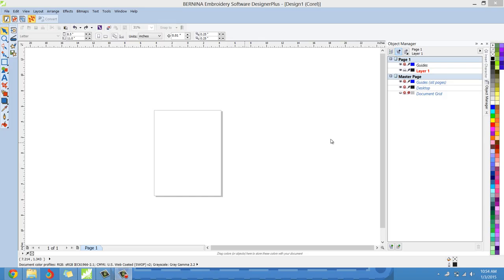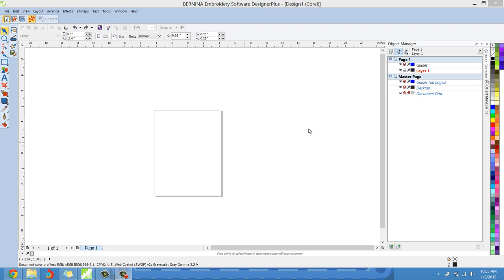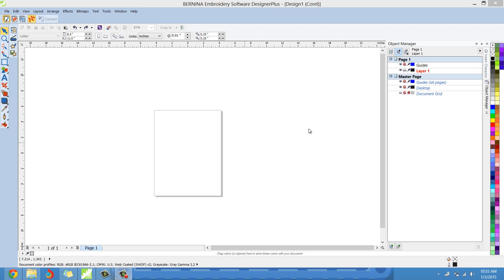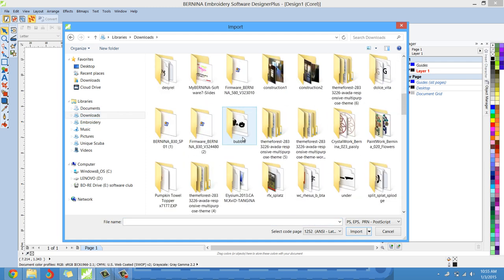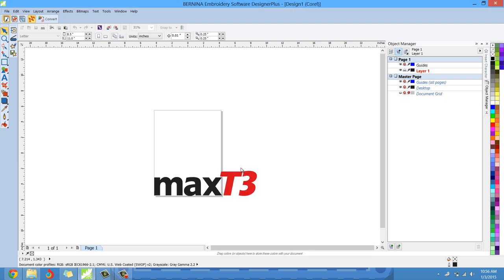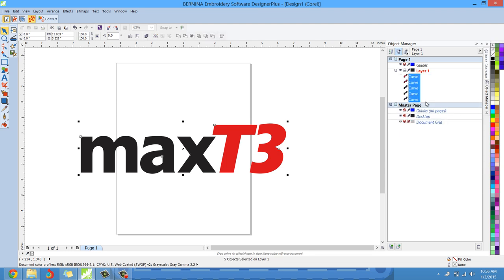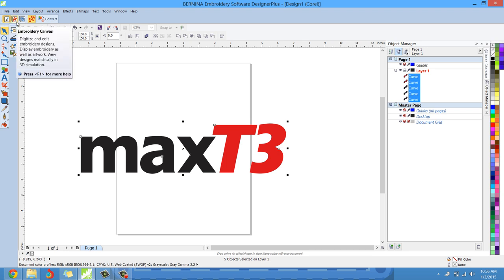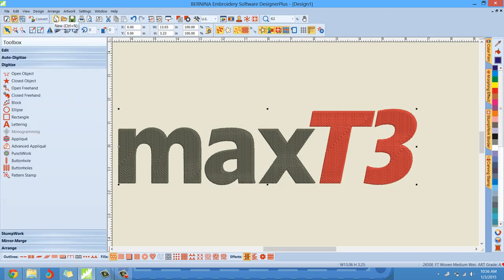import and convert eps files in BERNINA v7 software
Are you having trouble importing eps vector files and converting them into embroidery in BERNINA V7 Software?